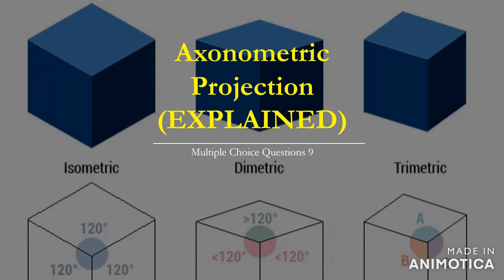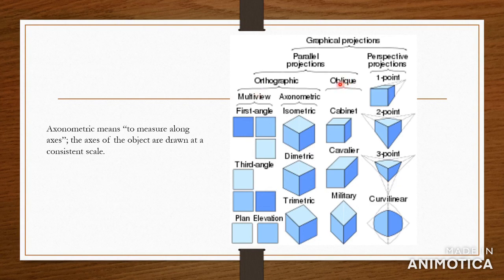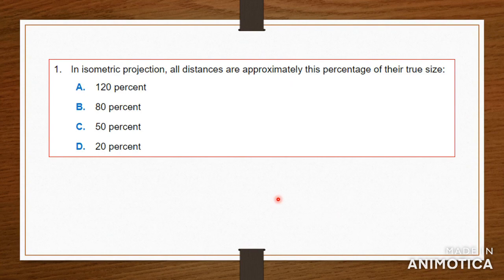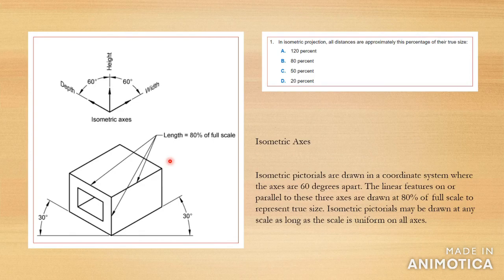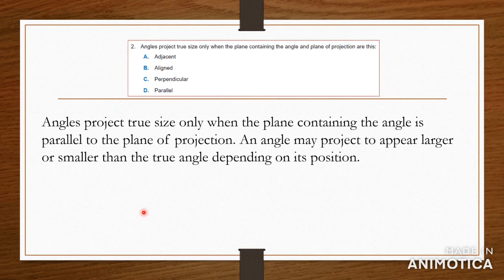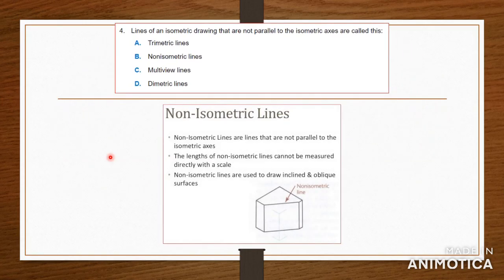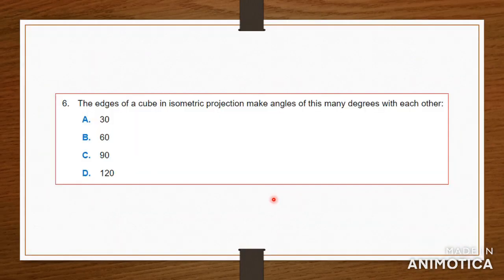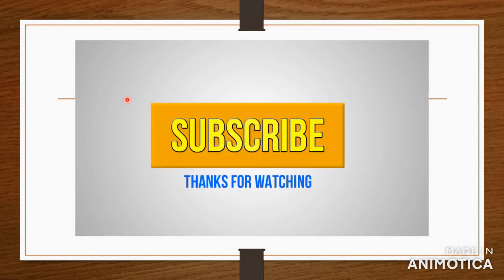Technical Drawing - Axonometric Projection - Multiple Choice 9 (continued for future exams)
This video explains what axonometric projection is all about along with a few questions about the same.